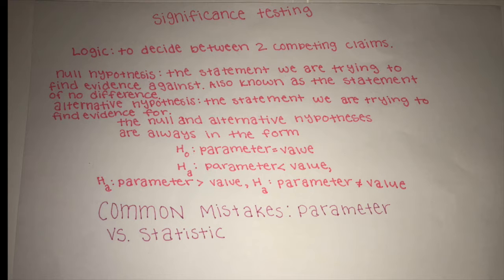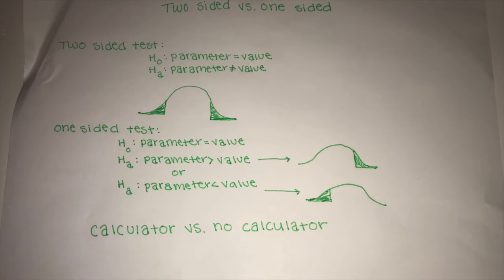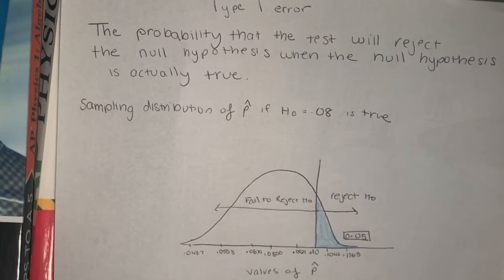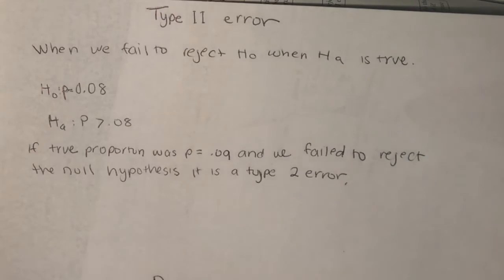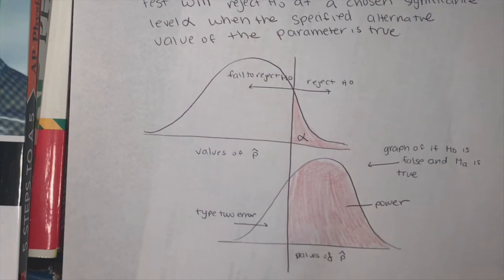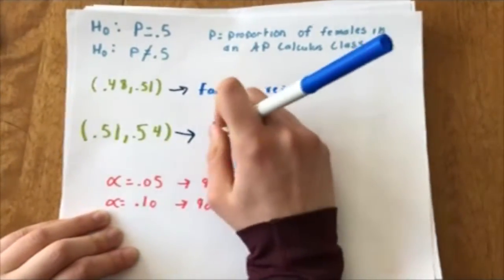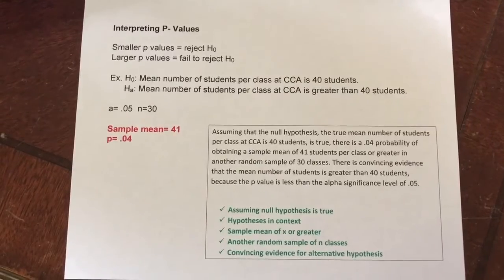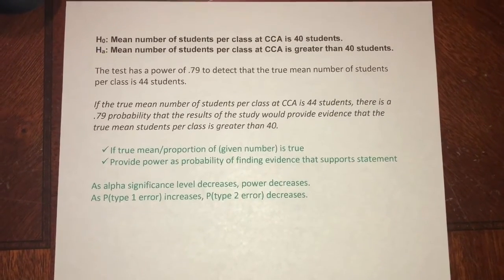17 Tests of significance